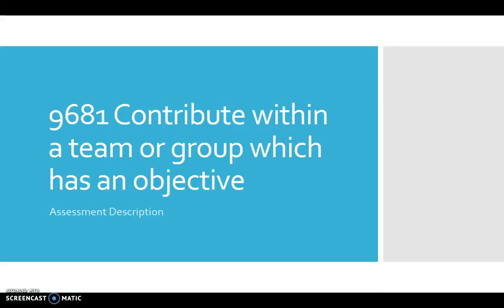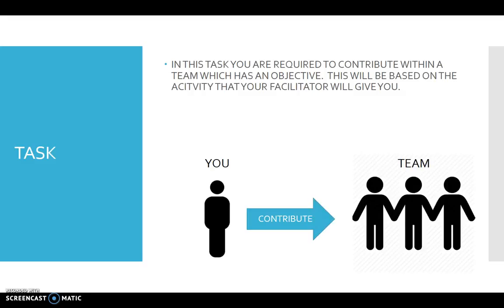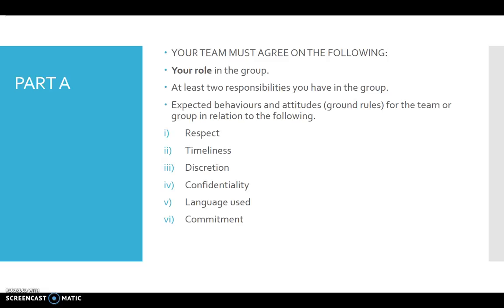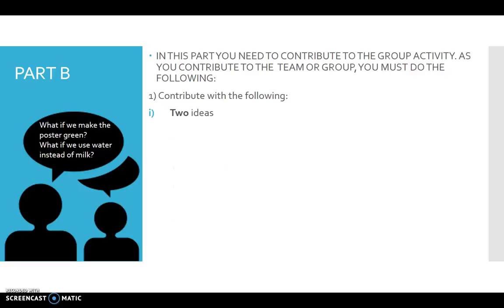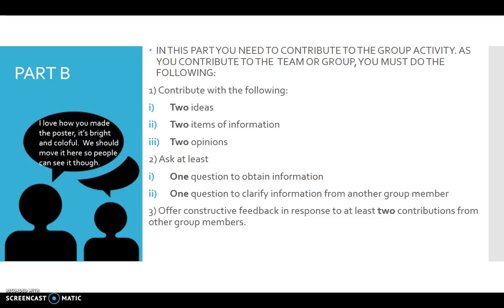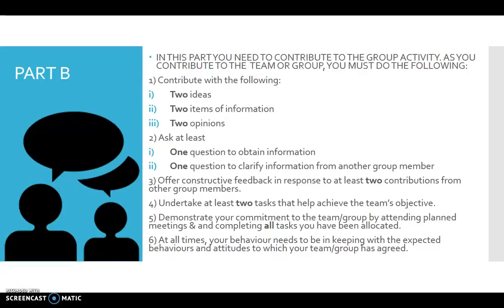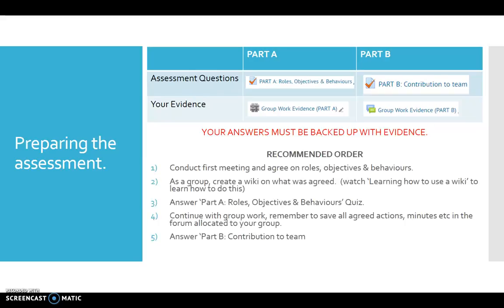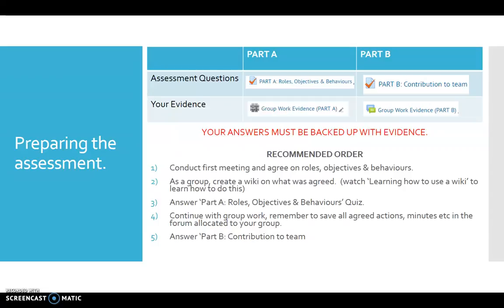9681 Assessment Description